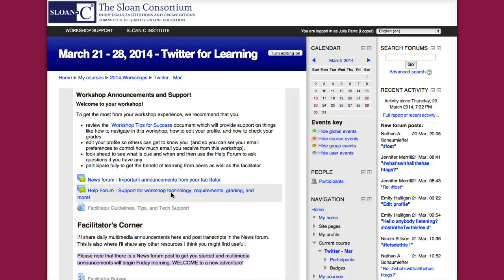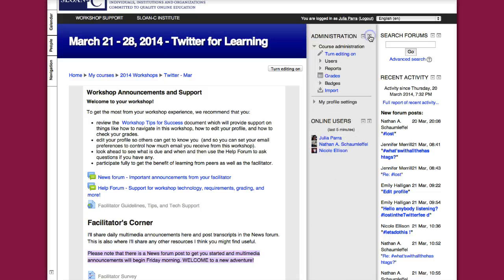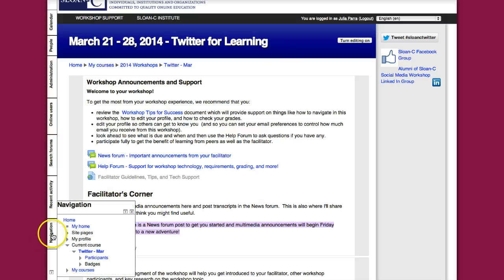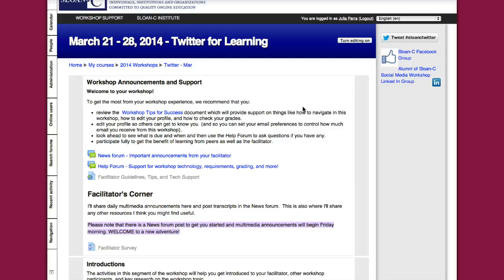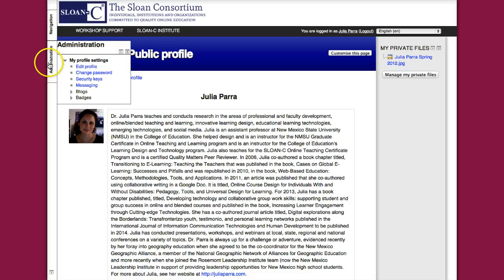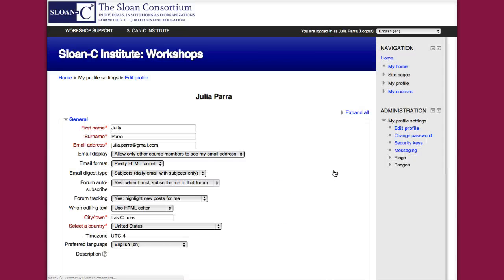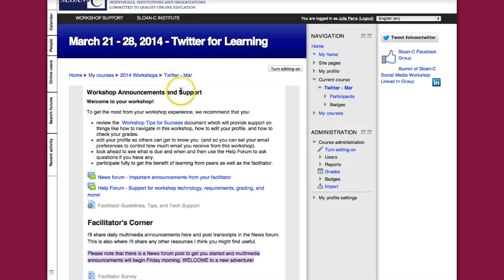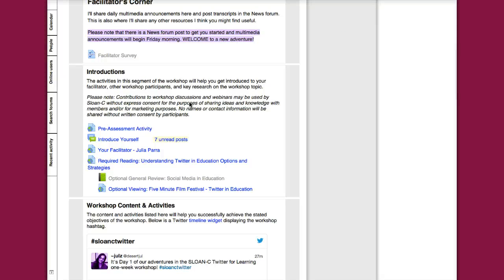Twitter Workshop Day 1